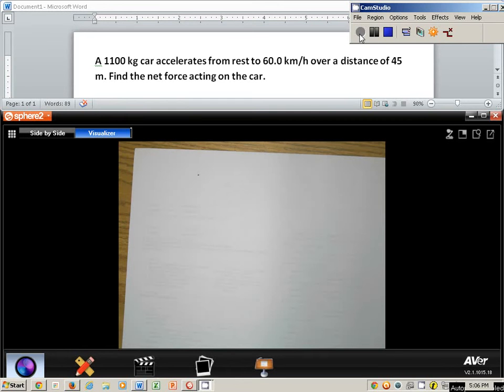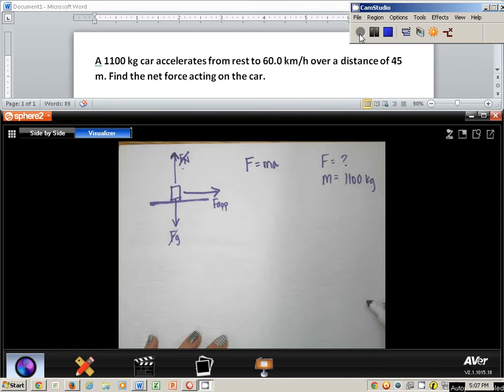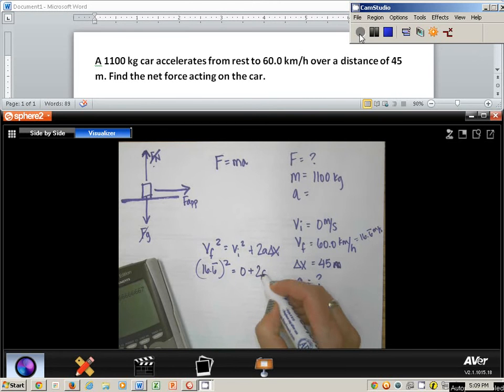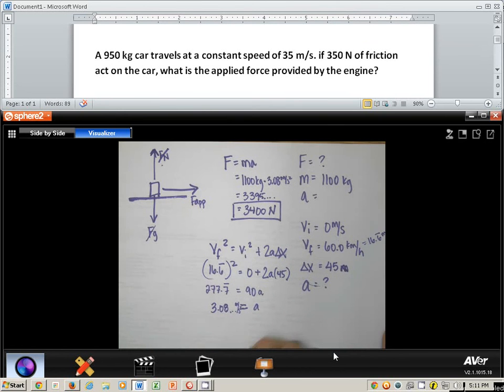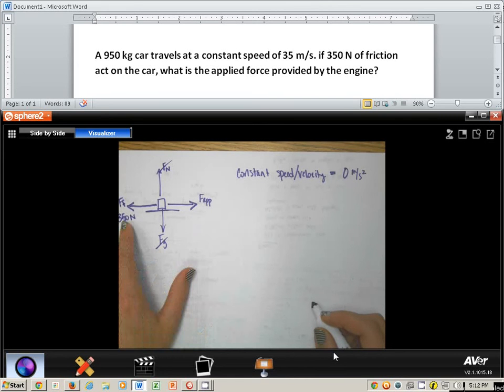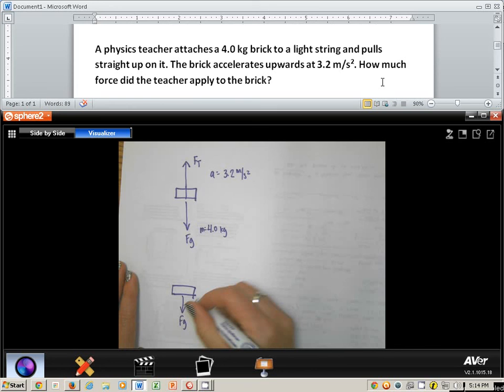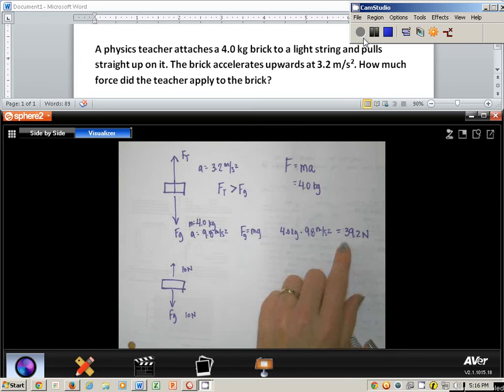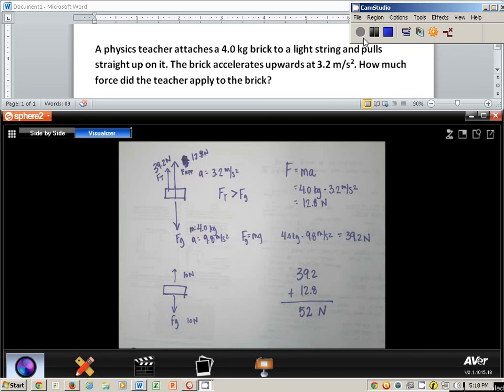force and kinematics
Force problems with kinematics included. This was made really quickly. Maybe a better one will follow.